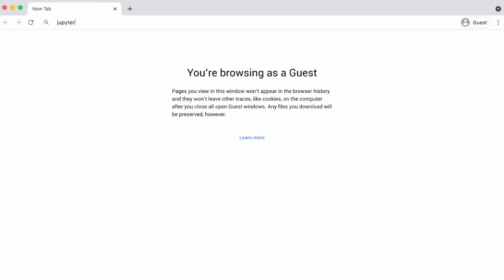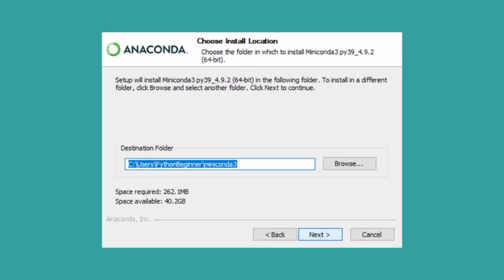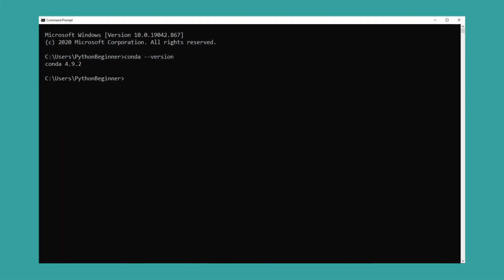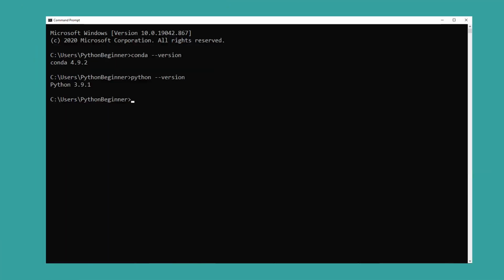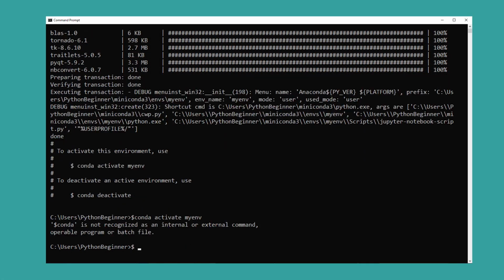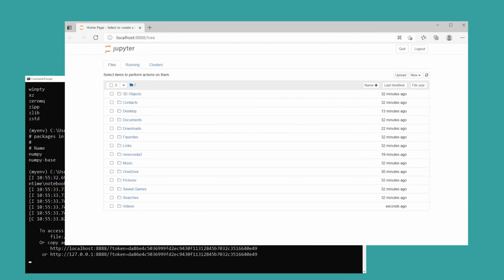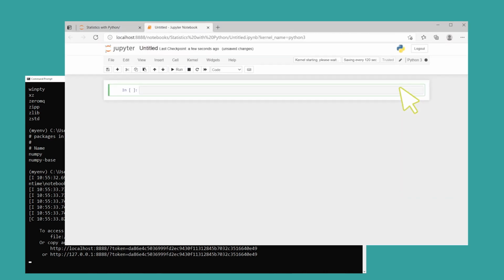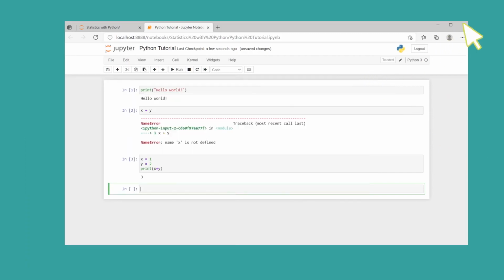Learn Basic Statistics with Python : 3. Setting up your environment